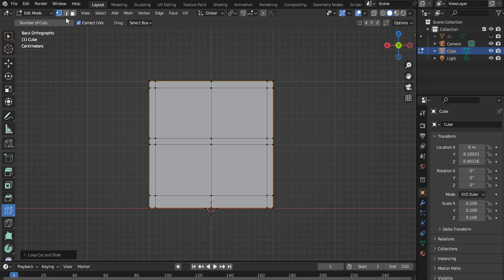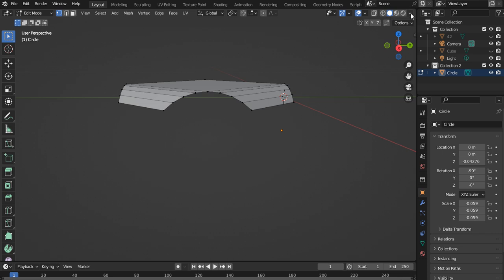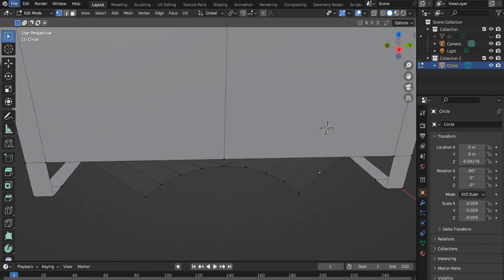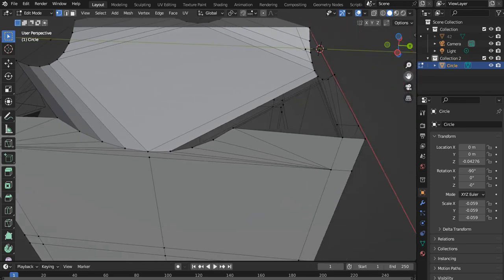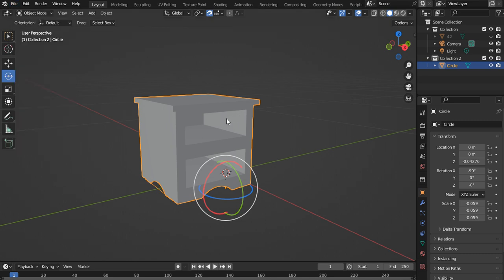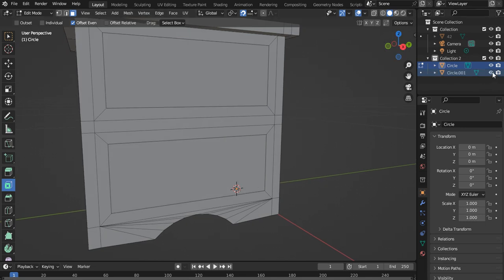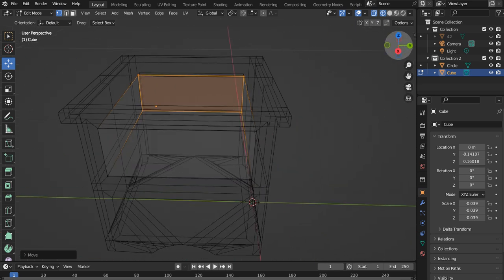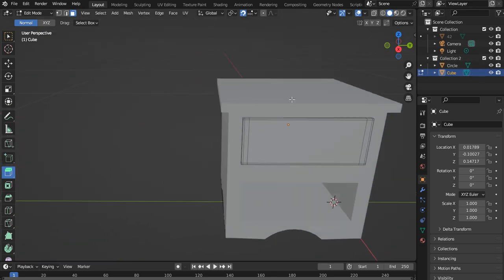wooden bed side Cabinet drawers watch 2 video log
wooden bed side cabinet and drawers

Animation yes
Texture yes
UV-Map yes

share link